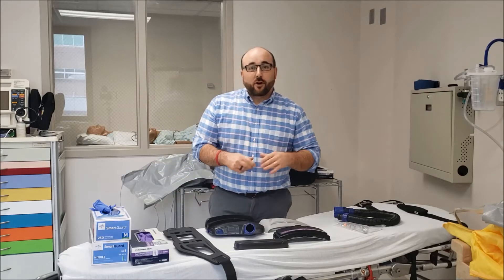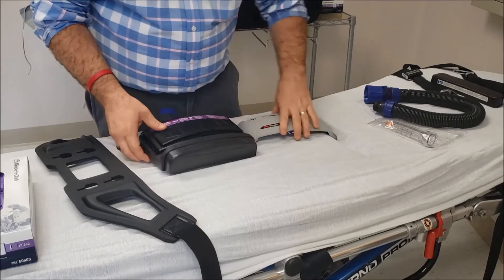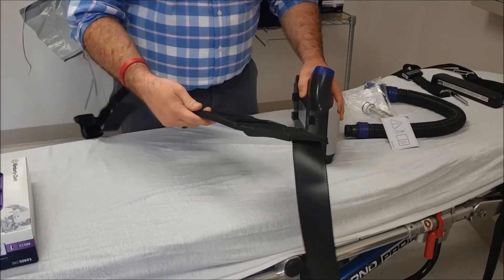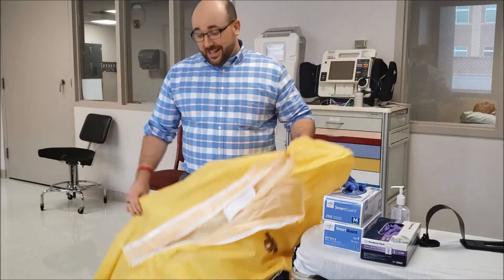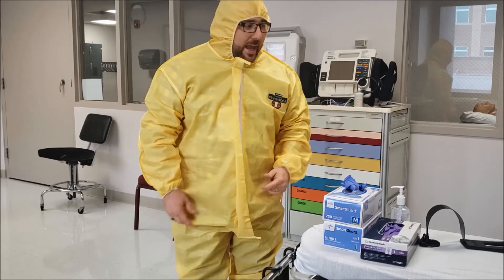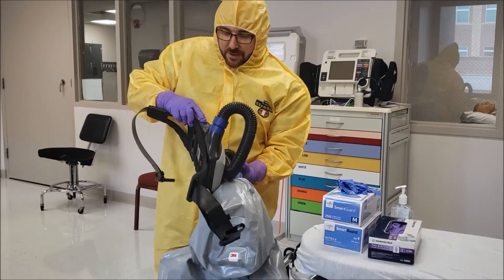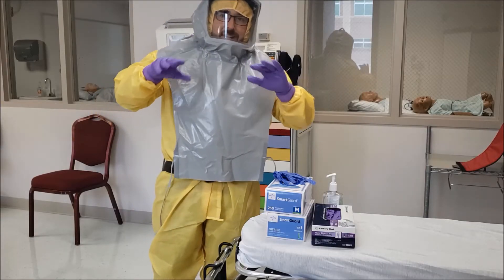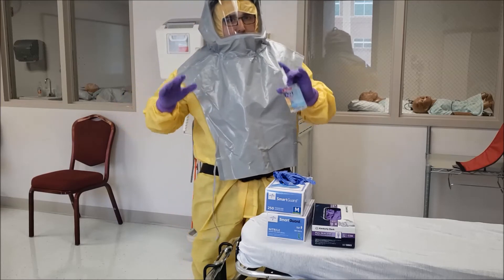RT Clinic: Serious Communicable Disease Team Training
Being a part of the Serious Communicable Disease Team means going through yearly training on donning and doffing the protective equipment needed in these rare emergencies.  This process is usually performed with at least one observer at all times.

Many of these teams were birthed out of the Ebola outbreak in West Africa from 2014-16. During this period, hospitals needed to have a tested plan for treatment of these serious patients. The teams continue to train each year and have broadened their coverage to many other serious diseases. Examples are:
-Ebola
-Monkey Pox
- Dengue Hemorrhagic Fever
- etc